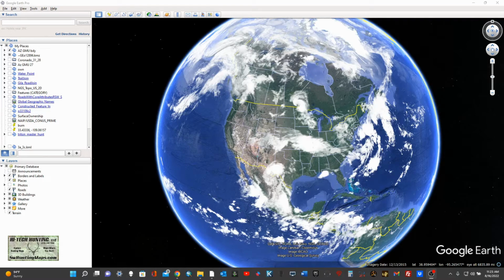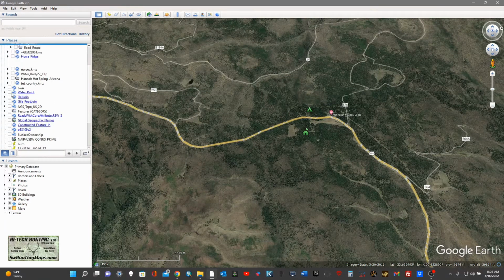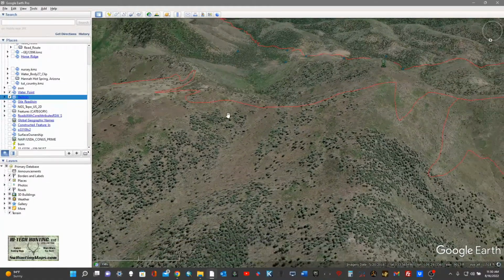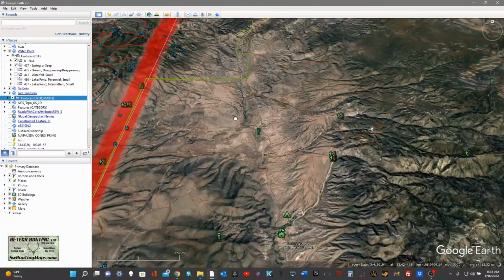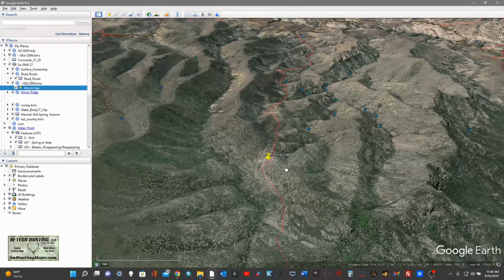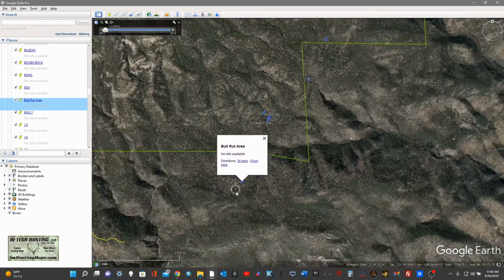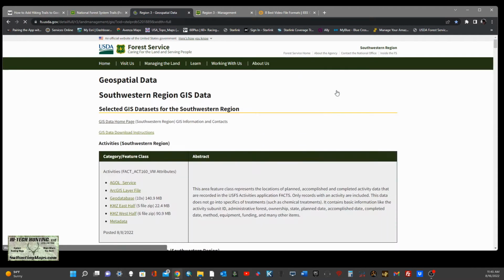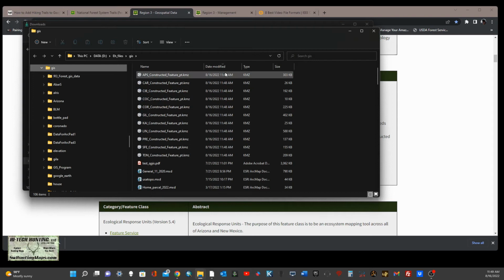Using KML's in Google Earth for Scouting/Hunting/Backpacking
Tinkering around with KML's in Google Earth. Start putting your collection together and organize your Google Earth experience. Use for any outdoor activity including, hunting, fishing, backpacking, pack trips etc. Tips and Tricks from SwHuntingmaps.com Sorry about the abrupt ending of this video, I went on and own but forgot to change screen back to the Google Earth map so rather than bore folks I just cut it out. Haha...will get better!